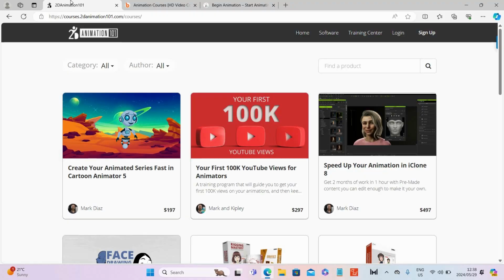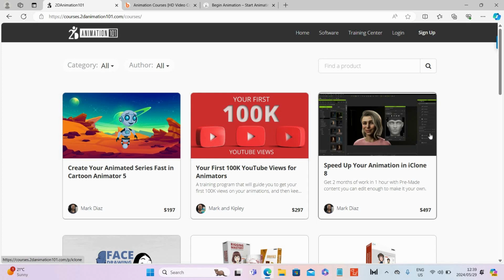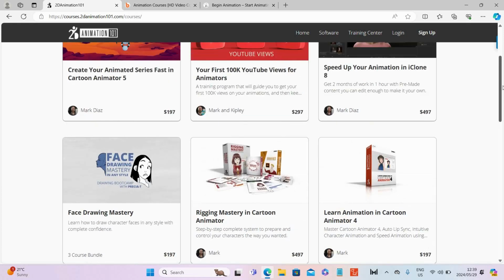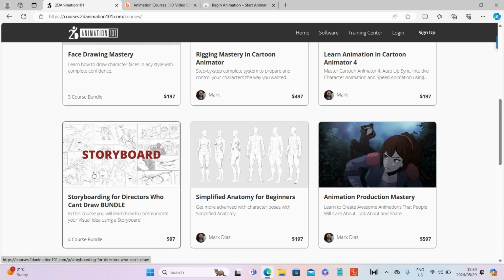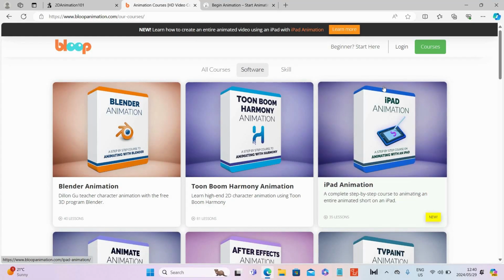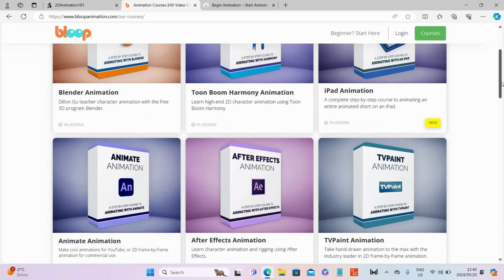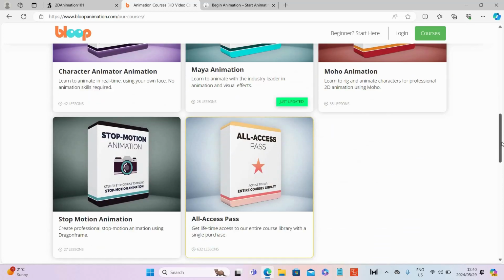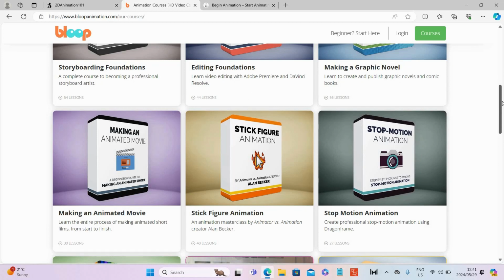Want to Become an Animator? Start with these Online Courses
ONLINE COURSES:
Begin Animation

If you want to become an animator, the biggest advice I can give you is to start by laying the perfect foundation .  Meaning, learn the basic fundamentals and terminology.  It makes everything that follows so much easier.

In this video I share online courses that will help you build that perfect foundation and set your animation journey off on the perfect start.  Believe me, I wish I had this information back when I started.